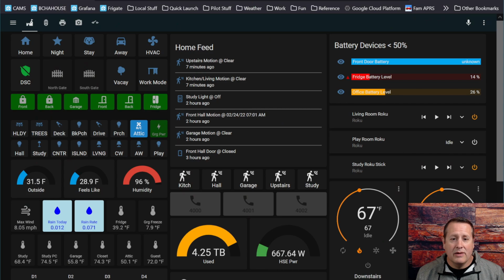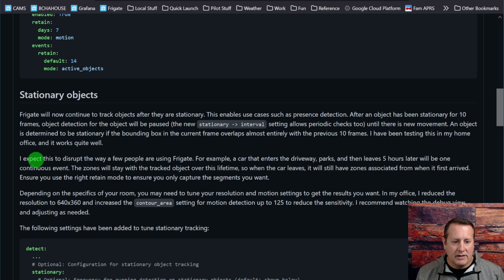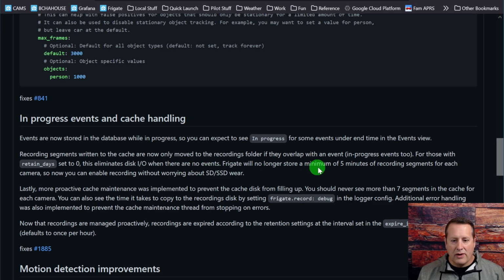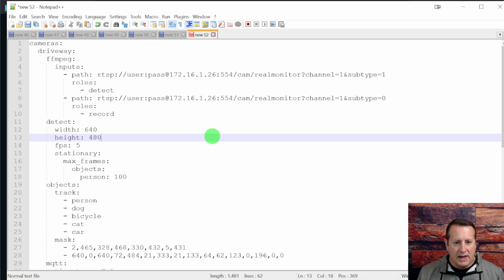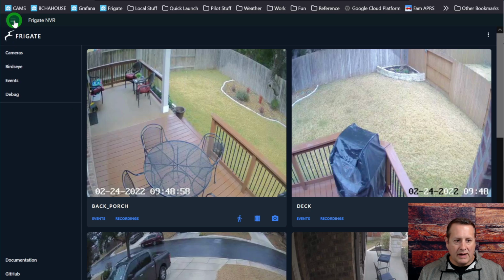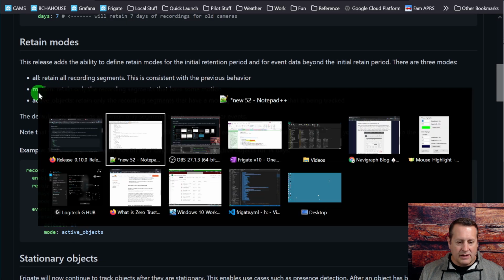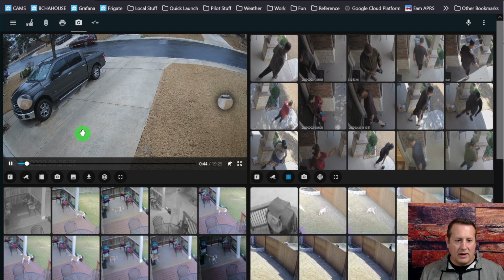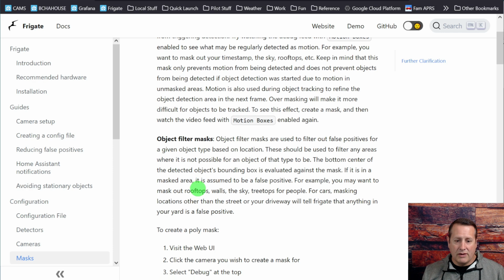Static Object Detection in Frigate V 0.10!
This is an update for Frigate version 0.10. I'll outline some breaking changes, retain modes, stationary object detection, in-progress events and cache handling, motion detection improvements, Frigate Cards, and my observations.

00:00 Intro
00:23 v0.10.0 Breaking Changes
01:23 Retain Mode
02:50 Stationary Objects
07:28 In Progress Events and Cache Handling
09:12 Motion Detection Improvements
11:04 Config File Example
13:06 Recording and Retain Modes with Examples
22:30 Frigate Card Thoughts
24:14 Using Masks the Correct Way
27:29 Final Thoughts

Snail Mail to Send Stuff:
Mostlychris
24165 IH-10 West